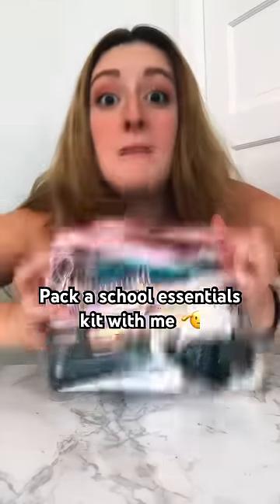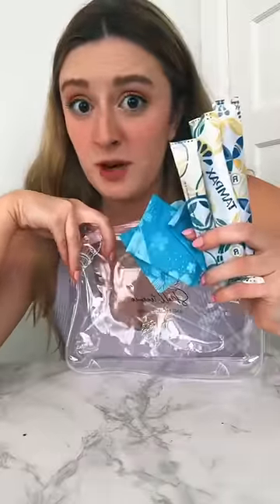Pack a school essentials kit with me 🫡